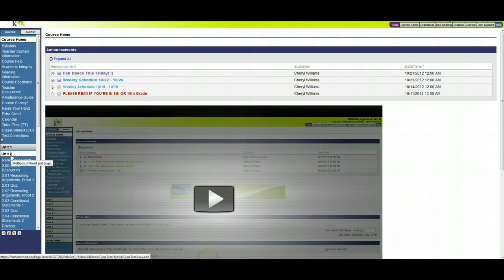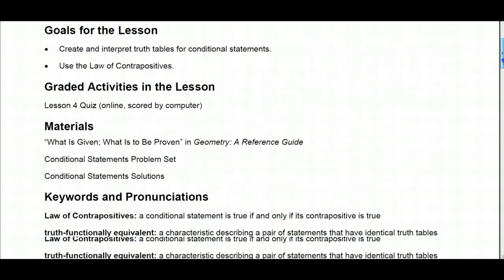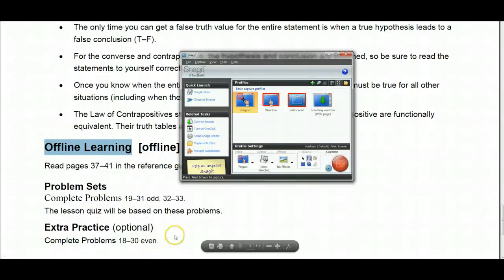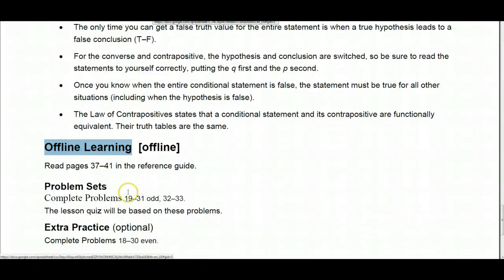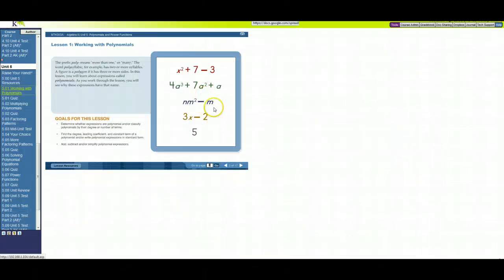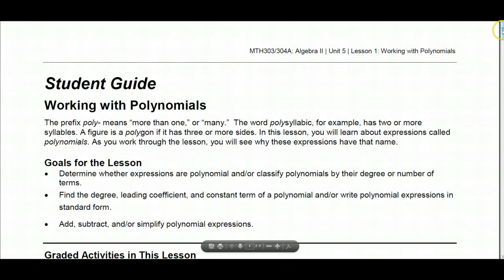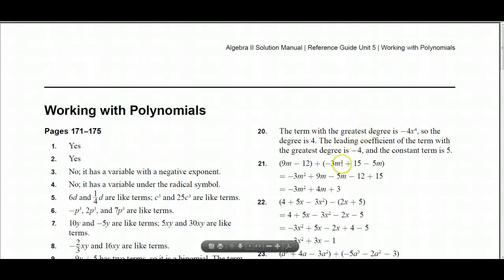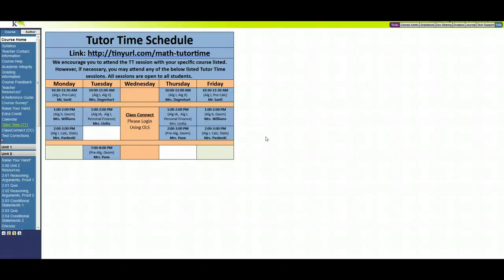How to Find the Solution Sets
Finding the Solutions to Your Problem Sets